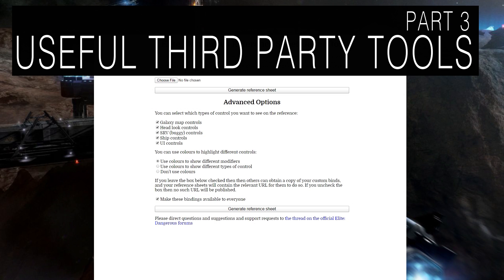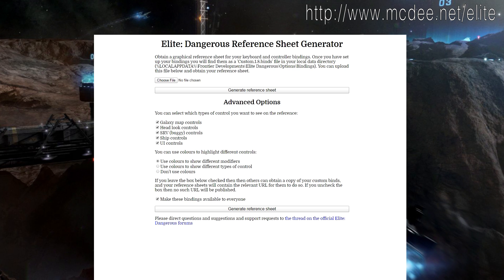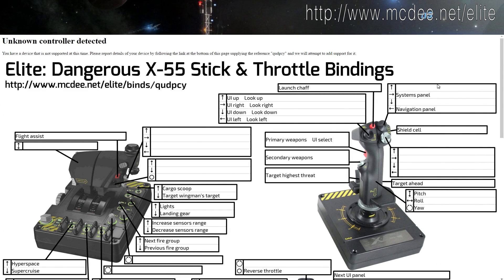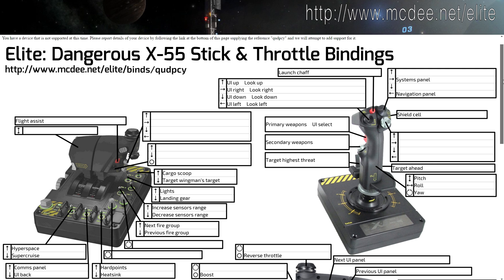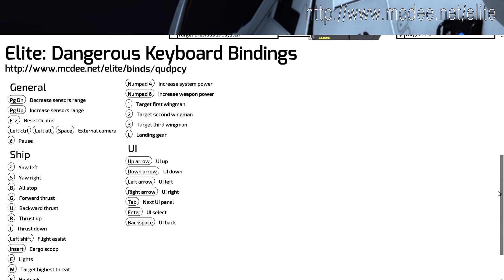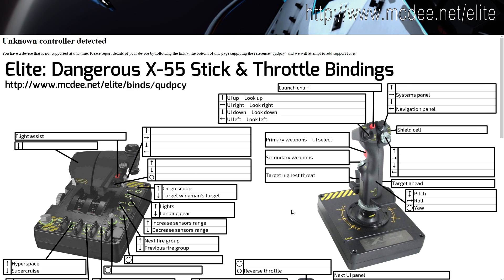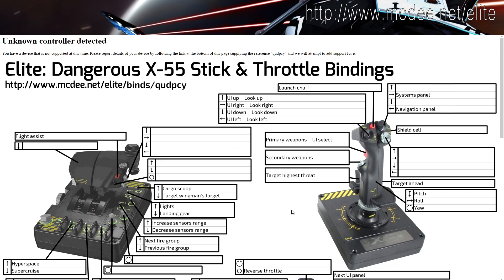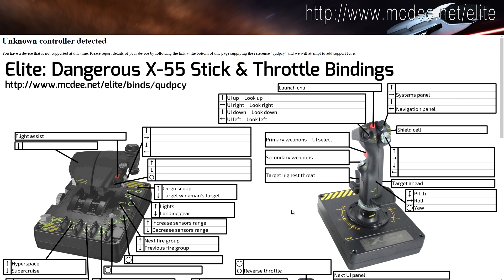Elite: Dangerous. Useful 3rd party tools. Visual reference sheet generator for your controller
you can find your binds file at this location on your HDD: %LOCALAPPDATA%\Frontier Developments\Elite Dangerous\Options\Bindings